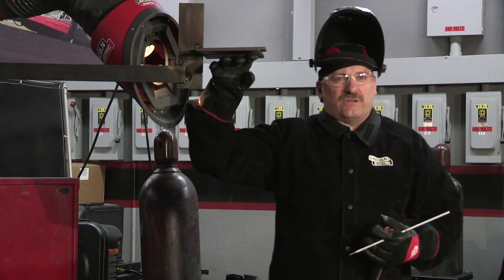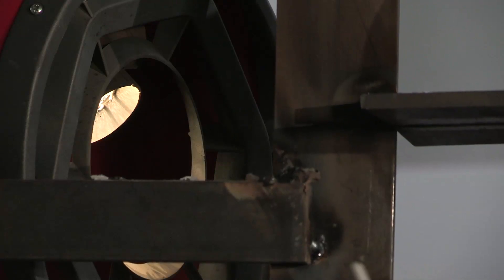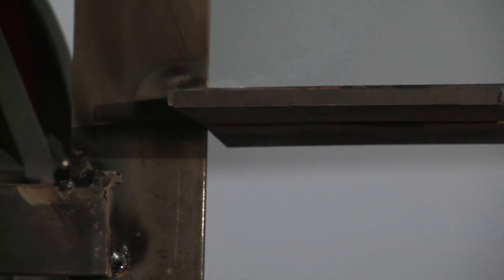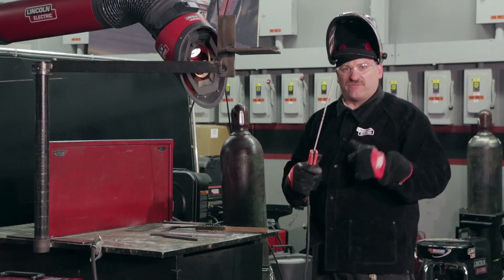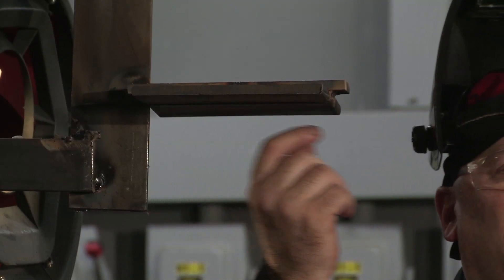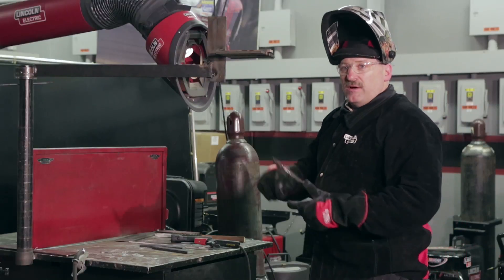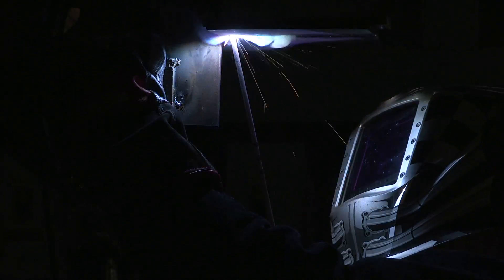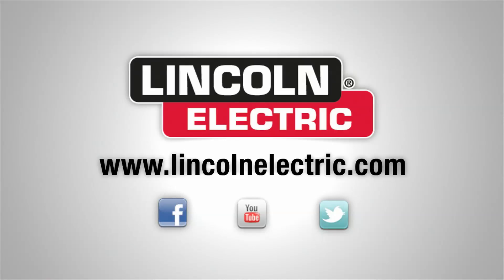Tech Tips: AWS D1.1 SMAW Overhead Welding Test, Part 2 - Root Pass & Fill Pass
Karl Hoes, an instructor at Lincoln Electric's Welding School, goes over the root pass and fill pass of an overhead welding test.